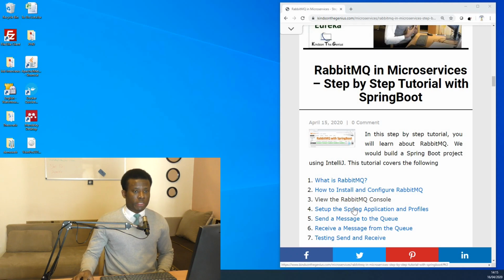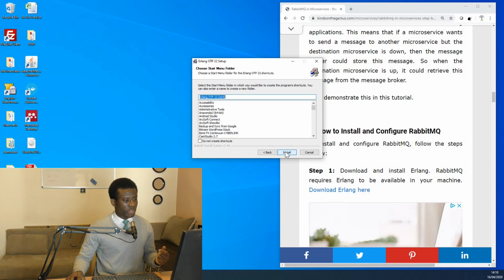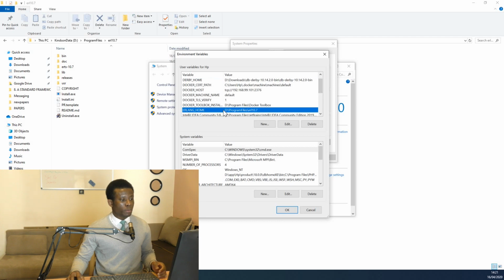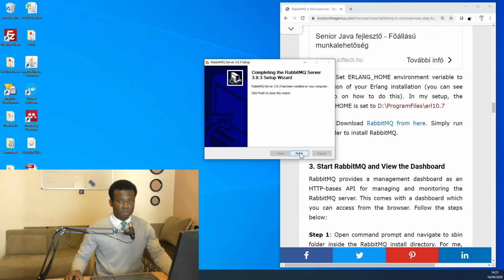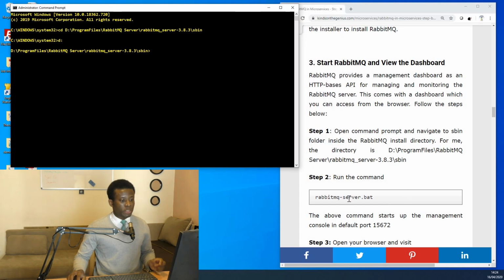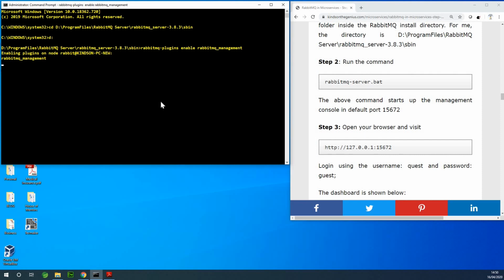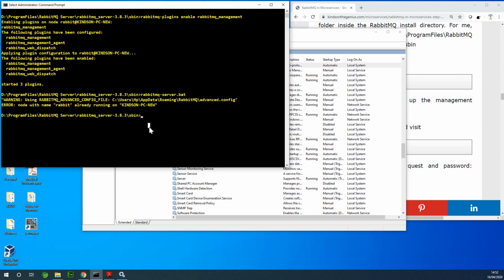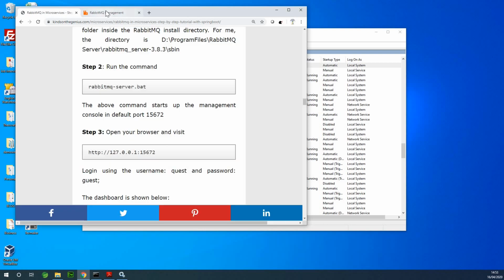Setup RabbitMQ, Send, Receive Messages Using Spring Boot - Step by Step Tutorial - 2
This is Tutorial 2 on how to setup RabbitMQ with Spring Boot. In this part, we would install and configure RabbitMQ